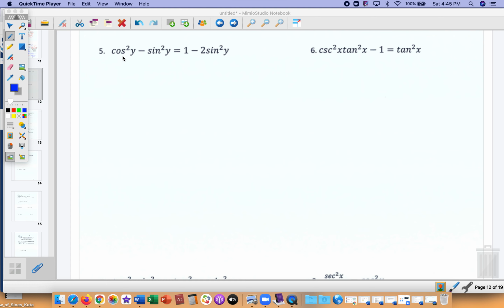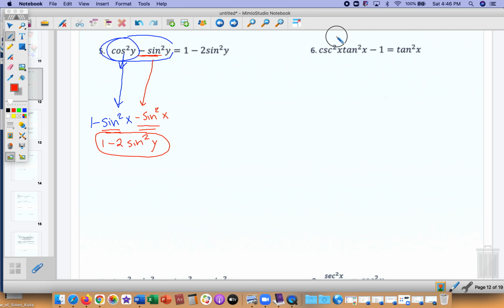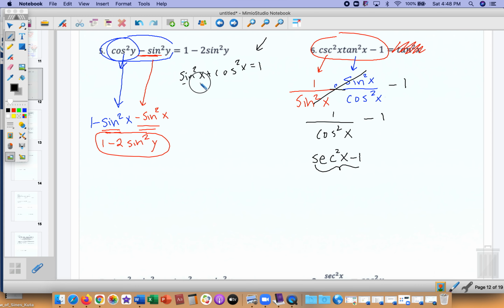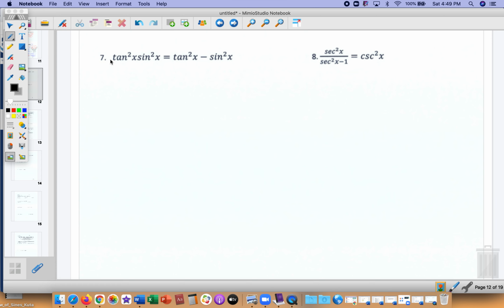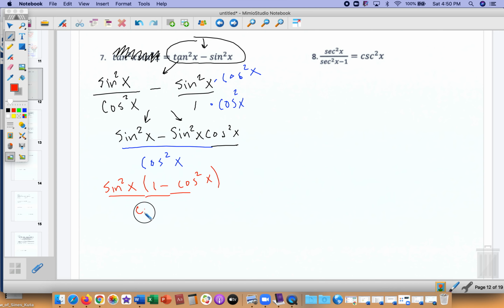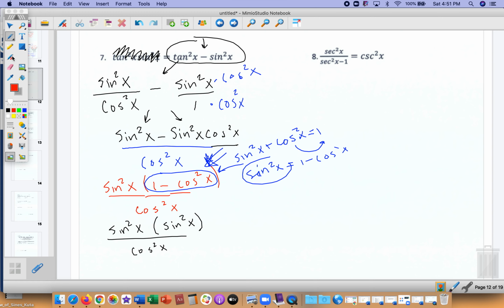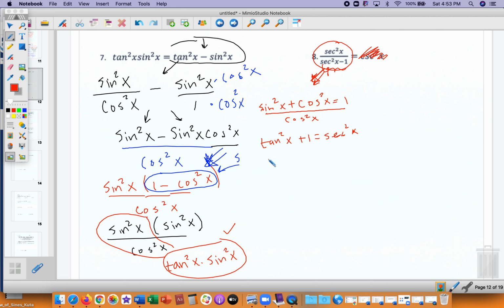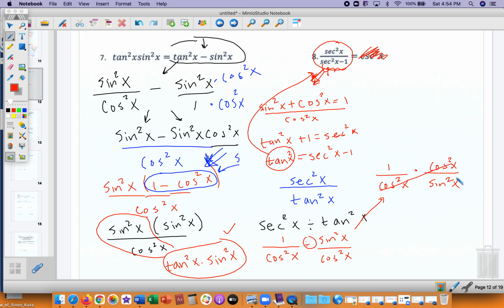page 8 of 5.2 packet